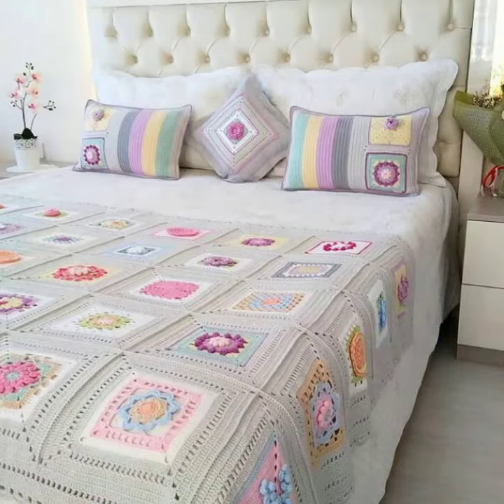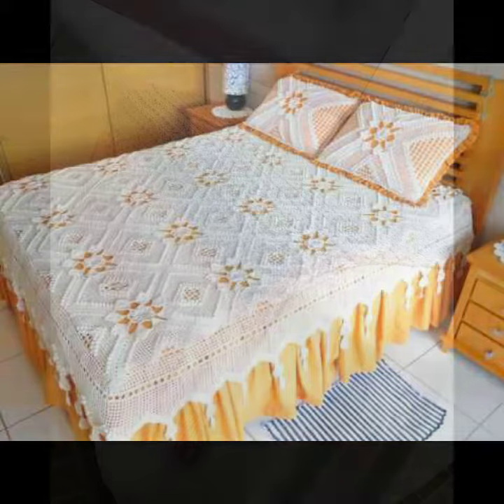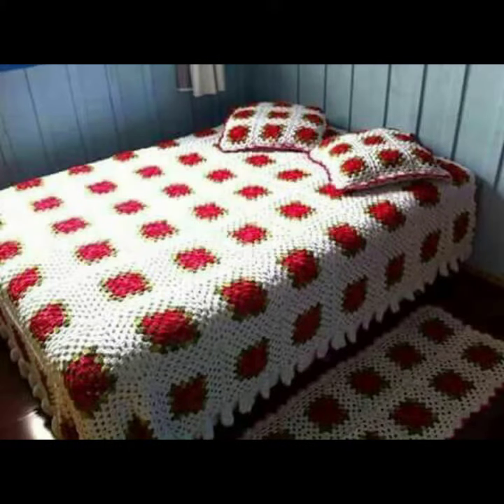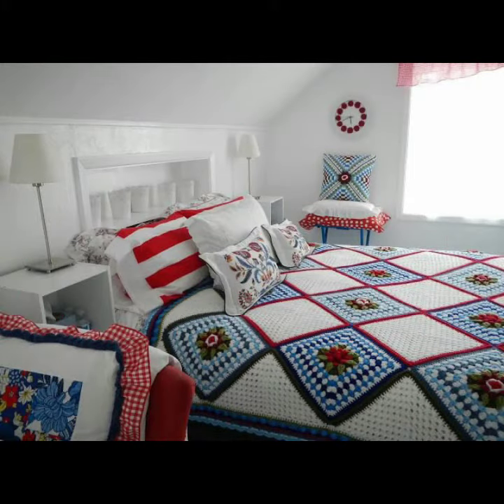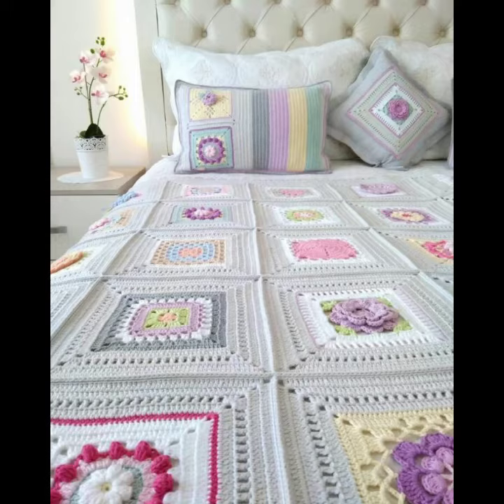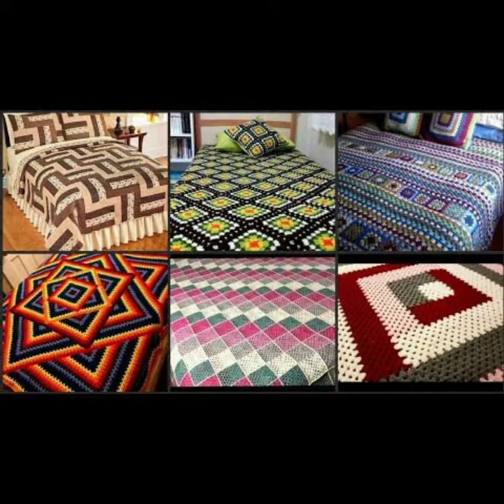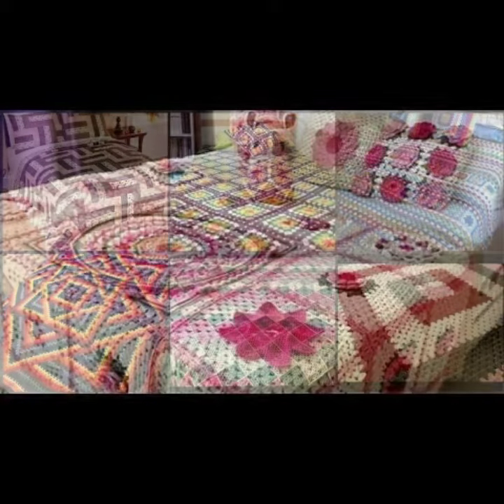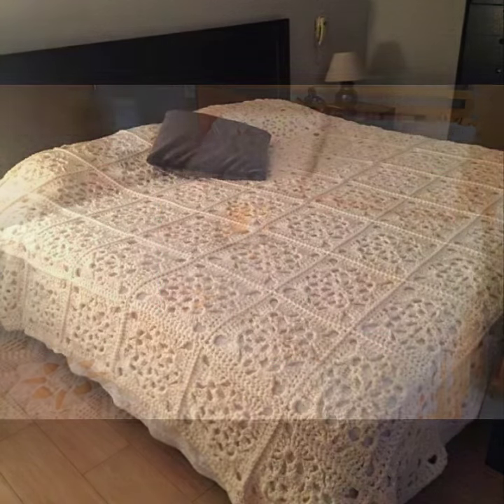Most demanding crochet bed sheet design